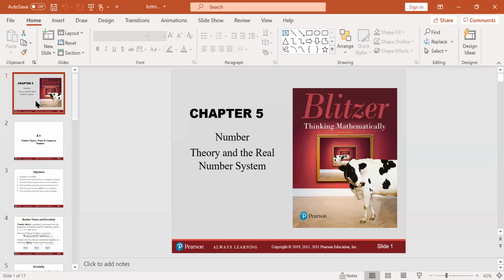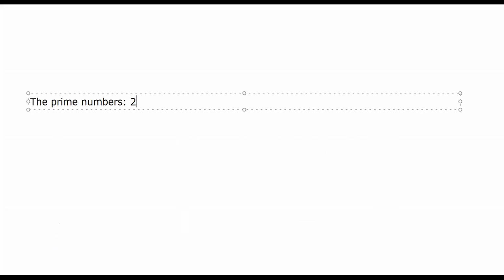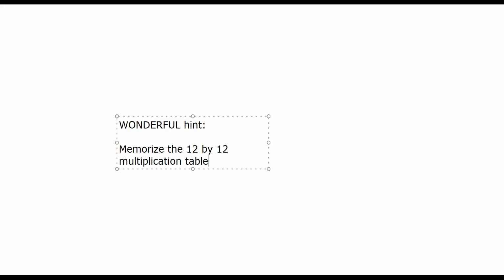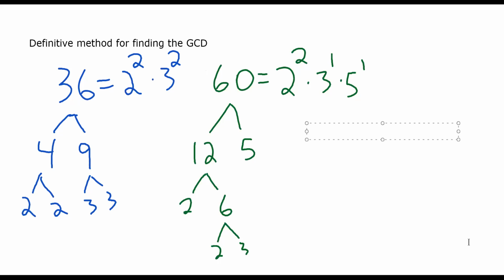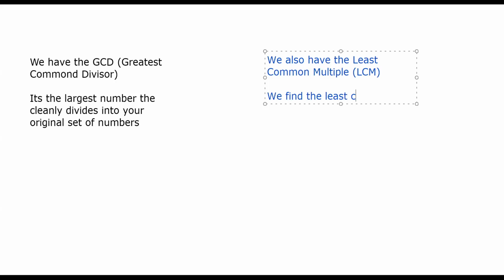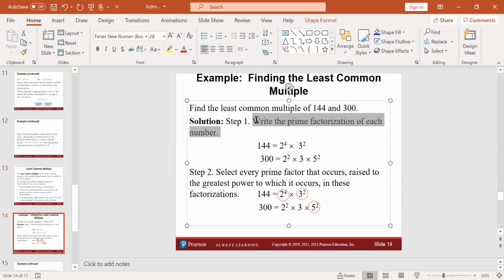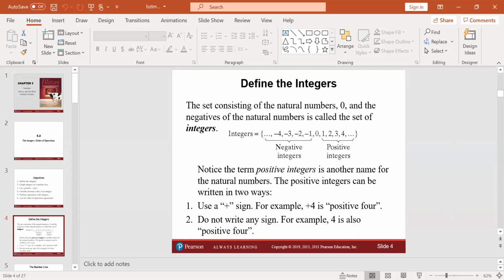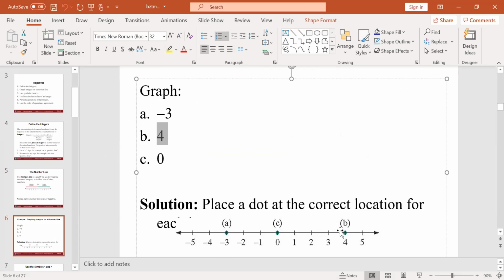Math 0332 - Jan 13 2021 - Sections 5.1 and 5.2